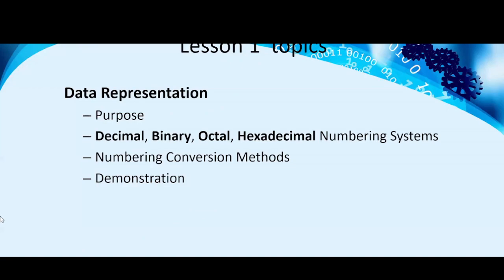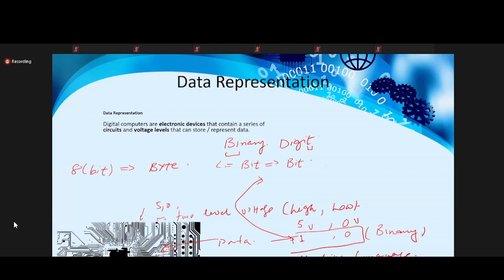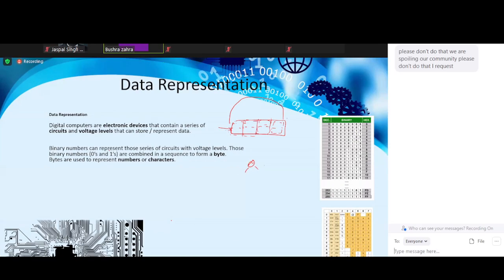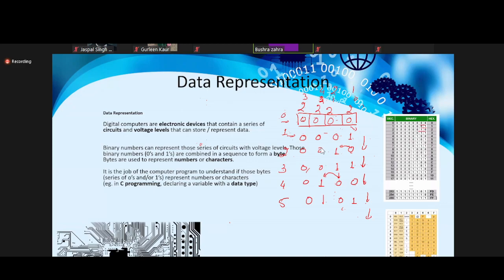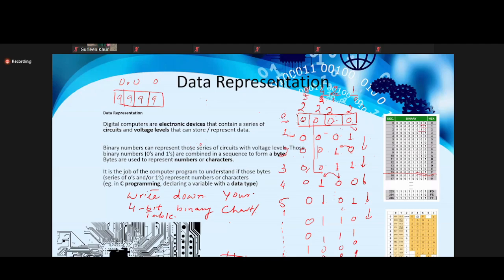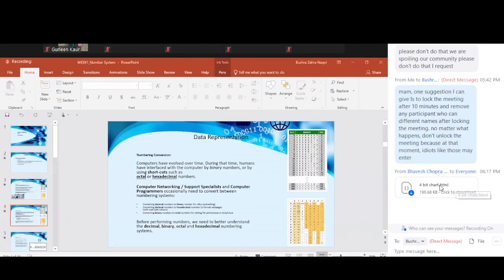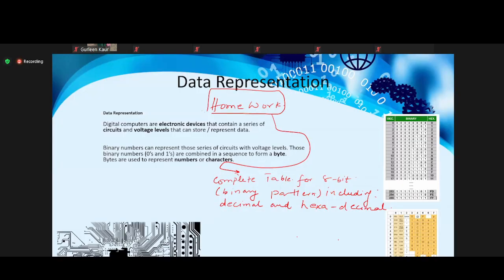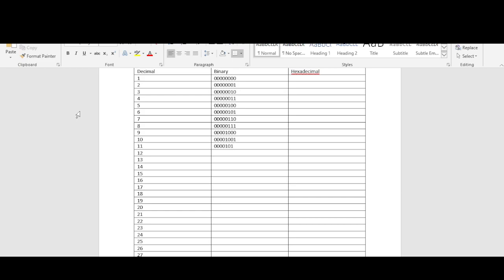IT Essentials Day 2 lecture.